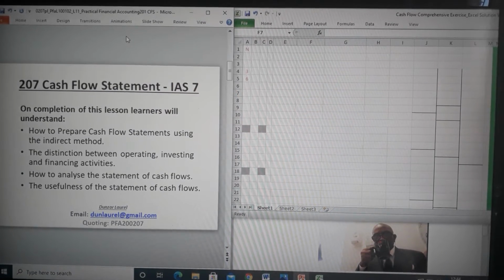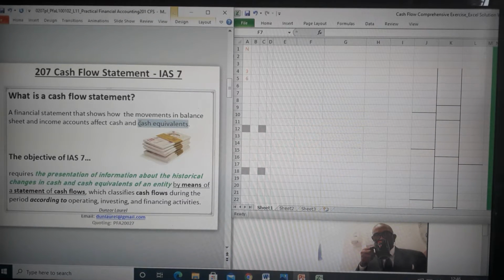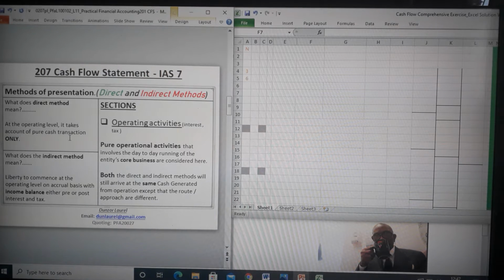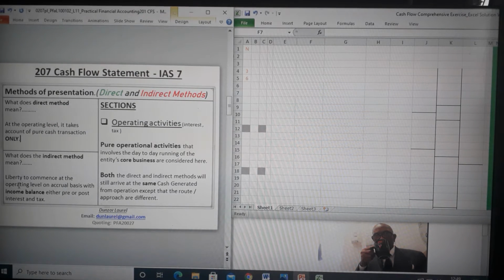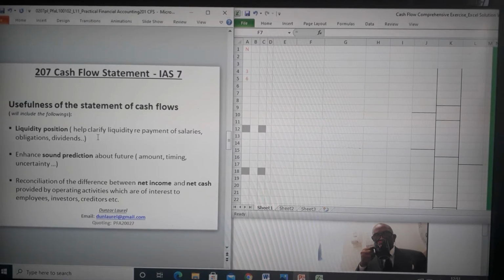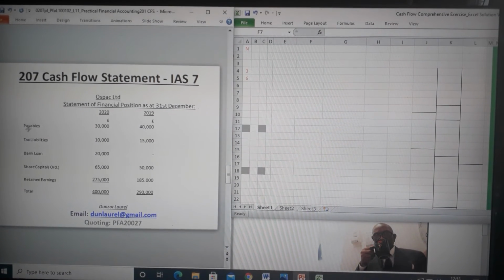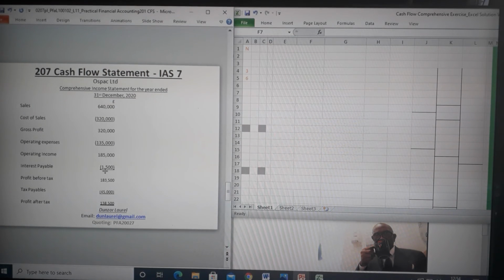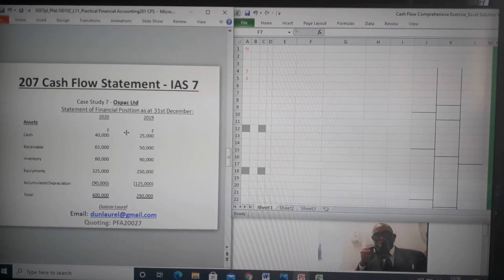1008:Cash Flow Statement Overview: 207L11: L1 of 1